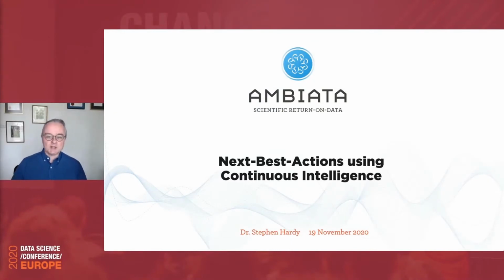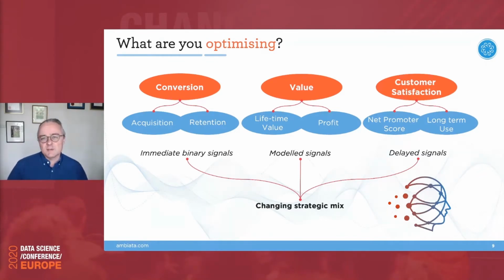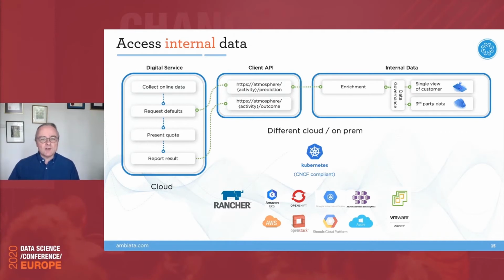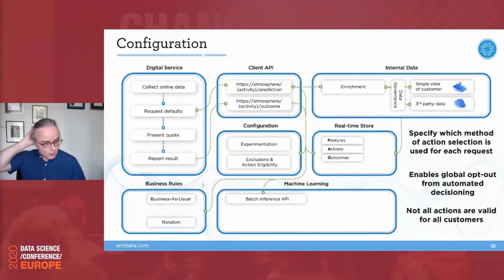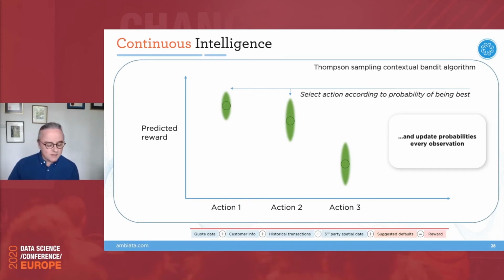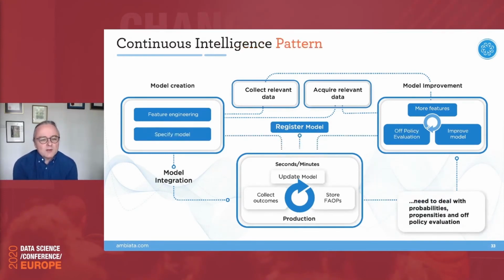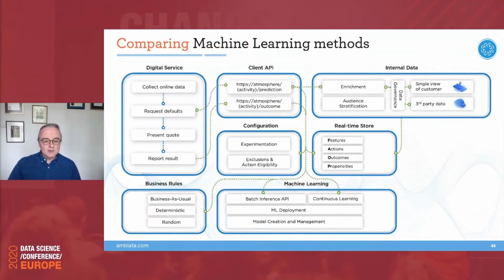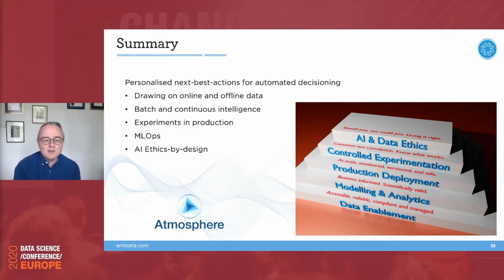[DSC Europe 2020] Next-best-actions using continuous intelligence - Stephen Hardy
Continuous intelligence through closed-loop machine learning can be used to efficiently solve many next-best-action business problems. We will describe a reusable pattern for activating internal company data for next-best-action decisioning that continually updates its models and can track changing customer preferences. We will illustrate this with a real-world use case in the insurance industry.

Stephen is a data science thought-leader and CEO of Ambiata - a specialist data science services provider based in Australia.  He has delivered major data analytics, and is an inventor on 12 US patents, and has more than 20 academic publications.

This talk was presented during Data Science Conference Europe 2020 as a part of the Artificial Intelligence track.